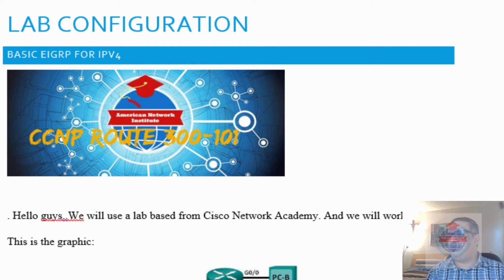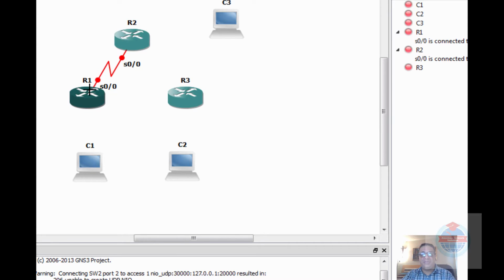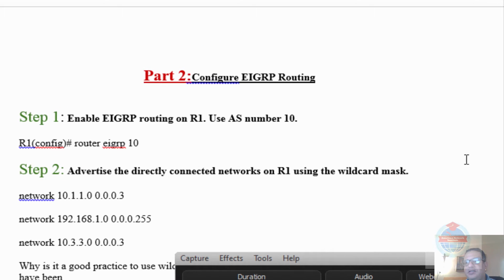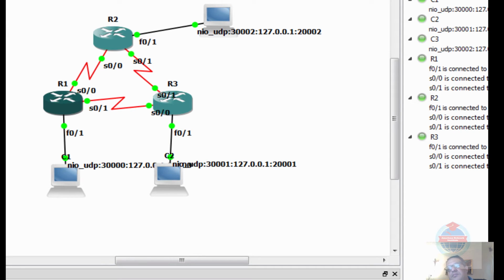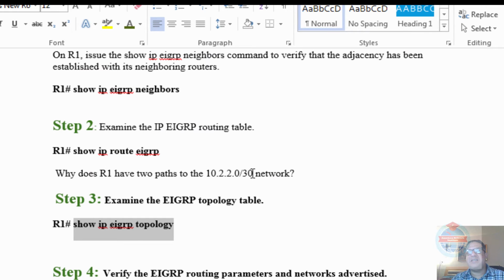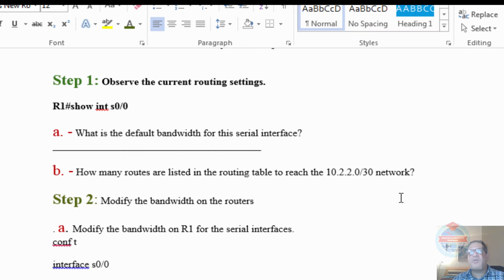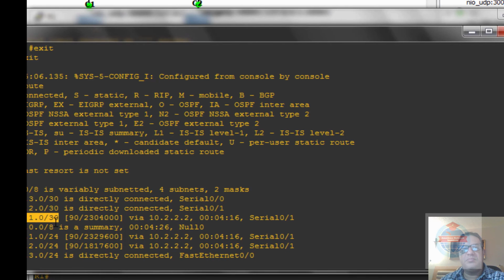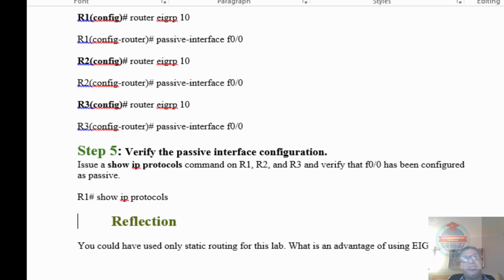Basic EIGRP for IPV4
EIGRP for IPV4: Explanation of how use basic  functions of EIGRP , configuration and troubleshooting.
EIGRP troubleshooting,
simple eigrp troubleshooting
CCNP route: EIGRP
CCNA EIGRP
CCNP EIGRP